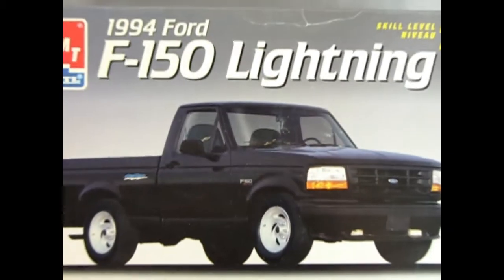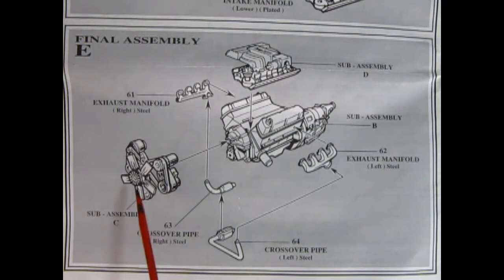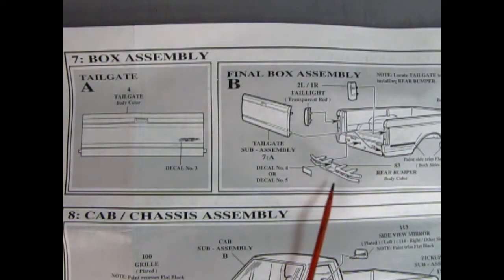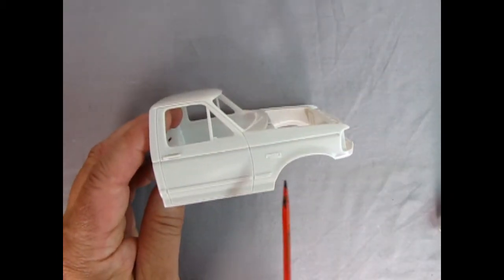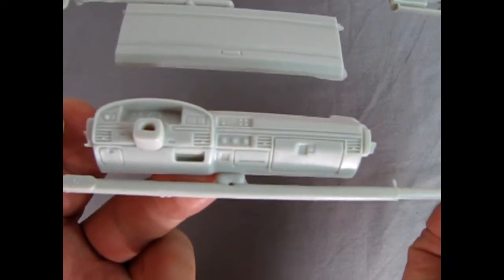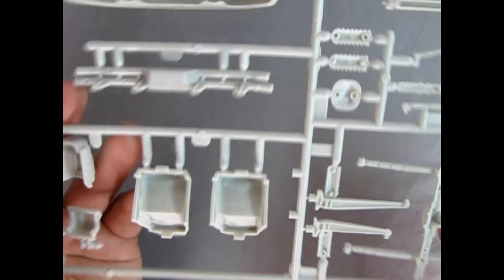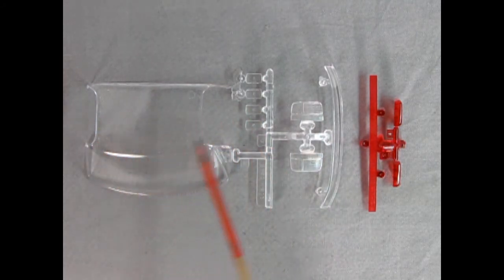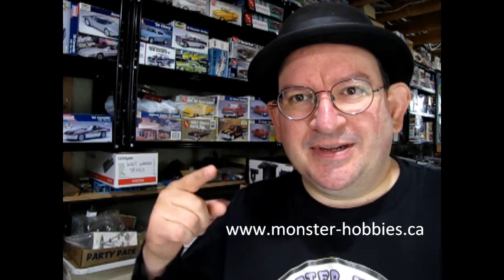Model Car Garage - The 1994 Ford F-150 Lightning by AMT/ERTL - A Model Kit Unboxing Video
The AMT/ERTL Ford F-150 Lightning is one in a series of excellent Ford F-150 model trucks introduced by AMT/ERTL from 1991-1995. The series included the F-150 XLT, Flareside Pickup, Snap-tite Plus XLT, Short Box, and Lightning. It has been re-released by AMT under the Round2 label in 2018.

Today on the Monster Hobbies Model Car Garage we look at the 1994 Ford F-150 Lightning by AMT/ERTL. This is a model car unboxing video.

This model kit is molded in light grey plastic and consists of over 115 parts, including an amazing Ford 351 V-8 engine.

The chassis is a highly detailed pan that includes the frame and front inner wheel wells. The components for the 2-wheel drive chassis consists of a 2-piece fuel tank, 2-piece left and right hand front axle/coil springs, 2-piece spare tire, 3-piece rear axle which includes leaf springs, differential and rear cover, crossmember, spare tire bracket, catalytic converter, muffler/tail pipes, tie rod, right and left radius rods, drive shaft, and rear shocks. .

Wheels and tires are very nice. You get Firestone tires, Lightning chrome wheels, wheel retainer and wheel back. These wheels glue onto the plastic axle pins on the front axle and rear differental.

The interior is a very basic arrangement consisting of an interior bucket, which is nicely engineered, a steering wheel, bucket seats, center console with cup holders, a wonderful dashboard and a 1990's Cell Phone with cord. The floor panels feature the correct automatic pedals molded in place with the parking brake pedal featured.

A lot of highly detailed parts make up the cab of our AMT/ERTL 1994 Ford Lightning model kit. Under the hood, you get a separate firewall, air conditioning unit, master cylinder, radiator with molded on radiator fan shroud, fluid reservoir, and battery.

The outside of the body looks fantastic with all details present. A hood, 2-piece chrome side mirrors, a chrome grille, separate left and right headlight lenses, front bumper, and separate windshield and rear glass unit and rear view mirror make up the remaining parts. You also get three custom accessories to dress up your truck. these include the clear plastic bug deflector, 5 clearance lights and the cell phone antenna.

The truck box consists of a smooth side box, tailgate that opens and locks with pins and holes onto the box, transparent red tail lights, and a special Ford F-150 Lightning tube rear bumper. The box hooks into the cab with four hooks molded to the front of the box.

The kit’s decal sheet includes white and blue "Lightning" script, an under-hood serpentine belt decal, and your choice of Ohio "Litning" or Oklahoma "YTC 962" licence plates.

Flash is not an issue with this kit.

You may ask yourself "Where can I purchase the 1994 Ford F-150 Lightning Pickup Truck by AMT/ERTL?".